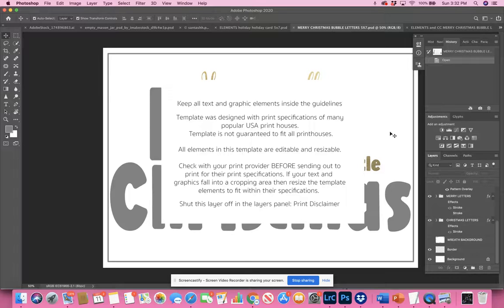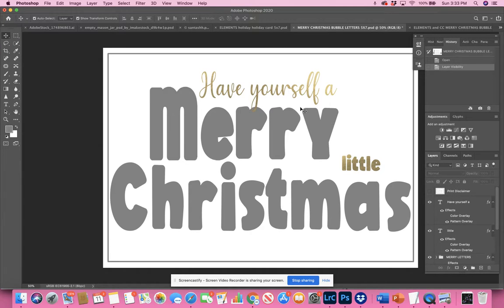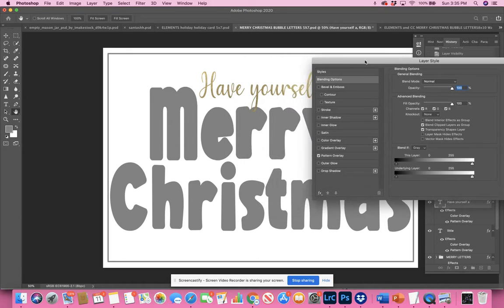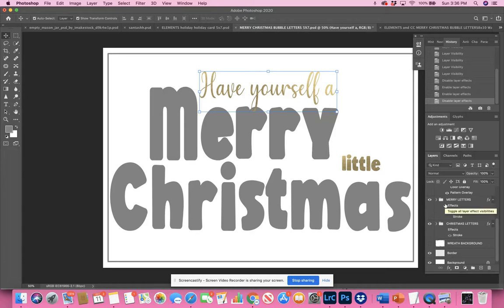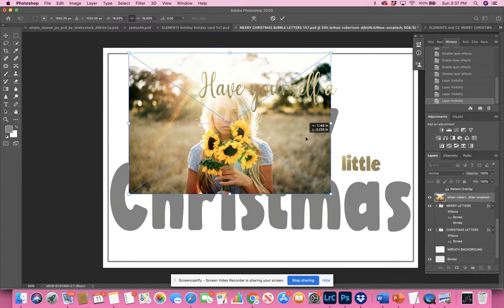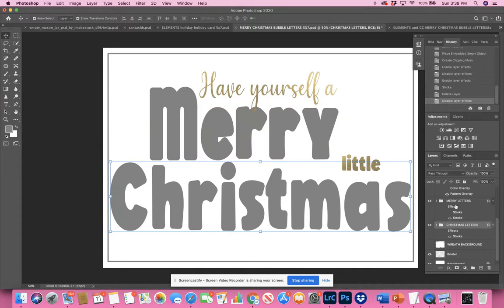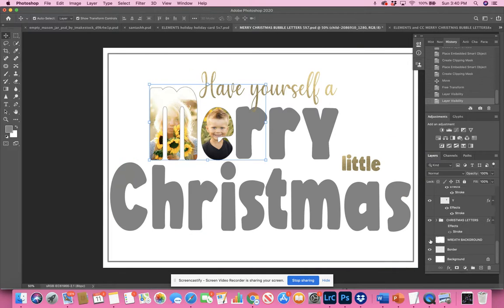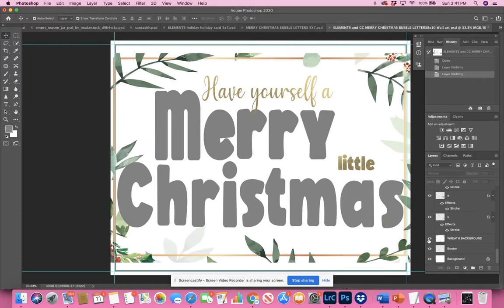Merry Christmas Bubble Letter Photoshop Template Tutorial with Clipping Mask Tutorial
*Please note the Free 9 Box Photoshop template has change to a 3 Box Template

Join the “Inside the Box Photography Photography and Photoshop” Facebook group and GET a 3 Box Photoshop Template FREE!